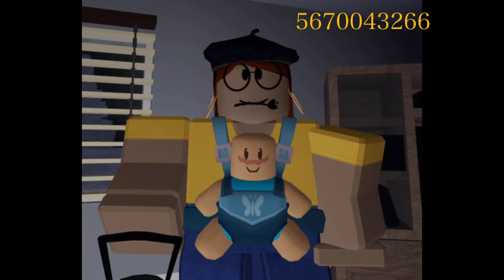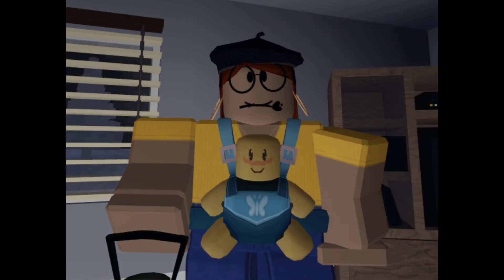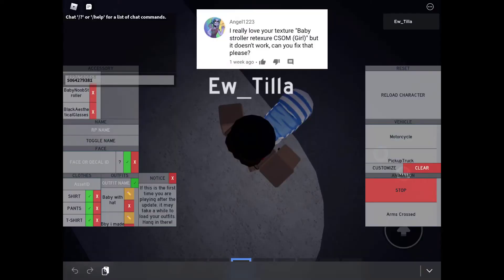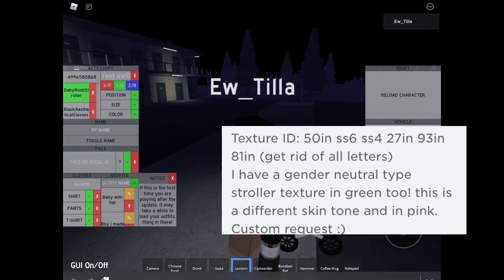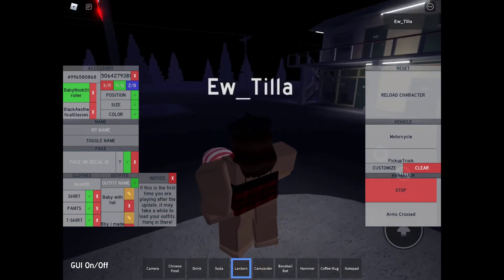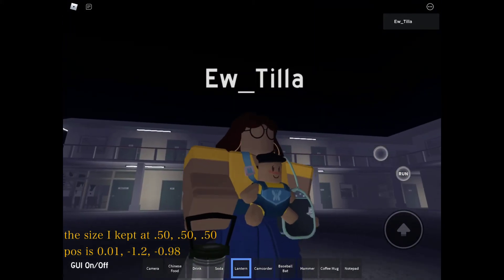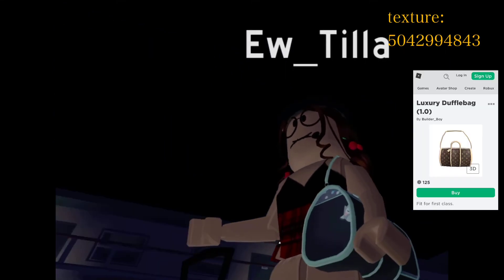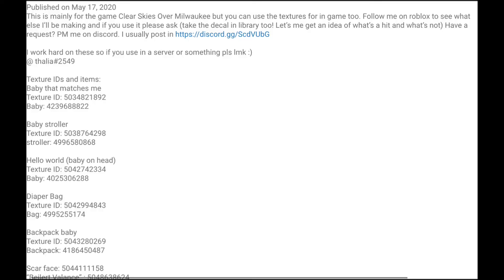More baby skin tones + answering questions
I dont really feel like editing a video im just trying to get it out there asap. have a good day and remember all the previous babies are in the other videos description.

these babies:
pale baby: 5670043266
pale baby with blue eyes: 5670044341
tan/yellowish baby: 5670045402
dark baby (personally my fav out of this bunch, he/shes so cute): 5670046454
dark baby with attempted hair line (he has huge middle bald spot lmao) : 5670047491